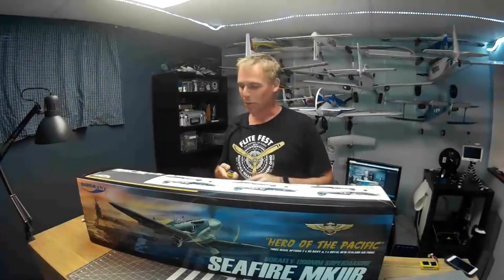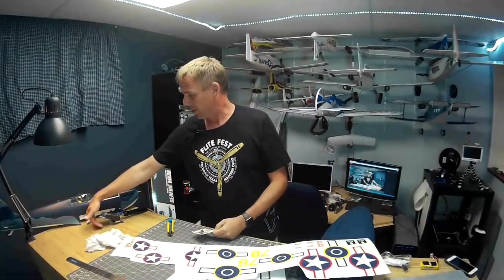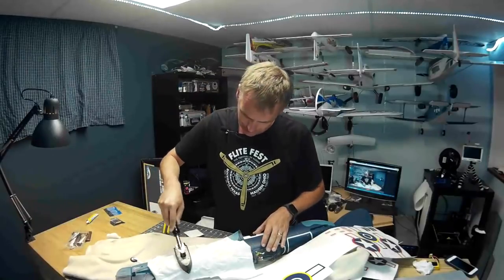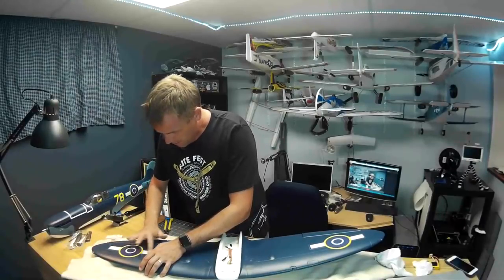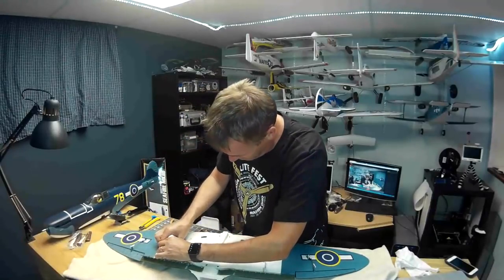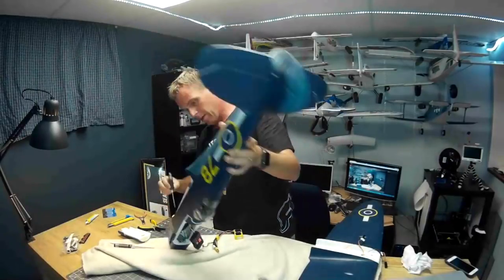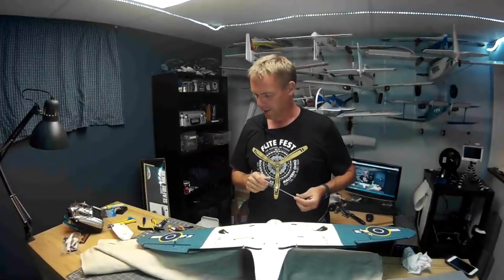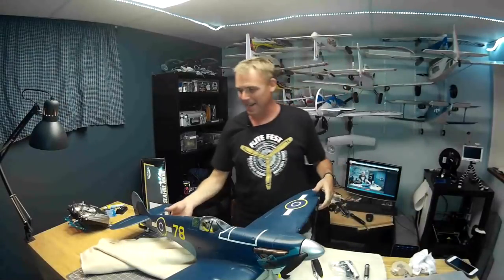Durafly Seafire Live UnBoxing & Build